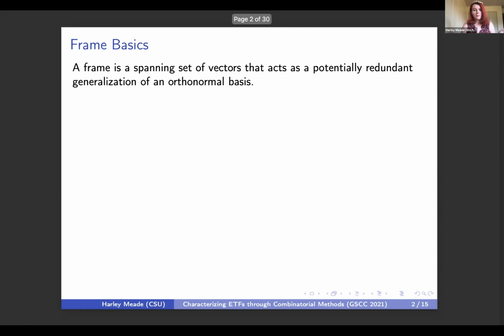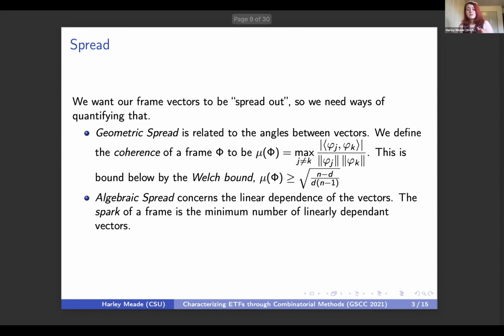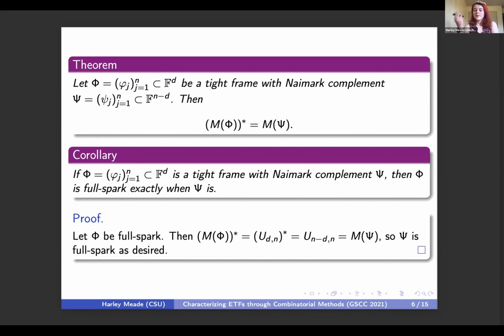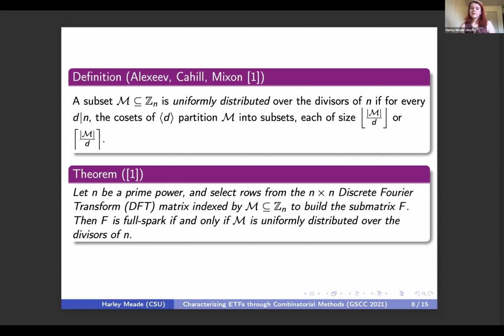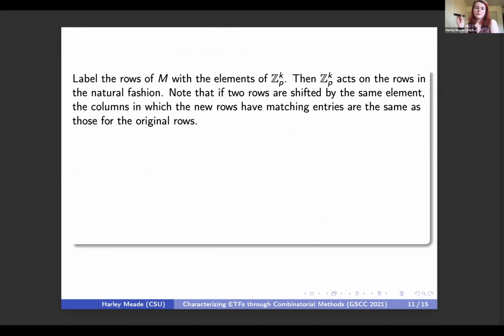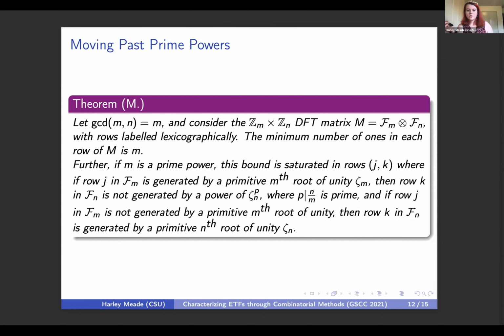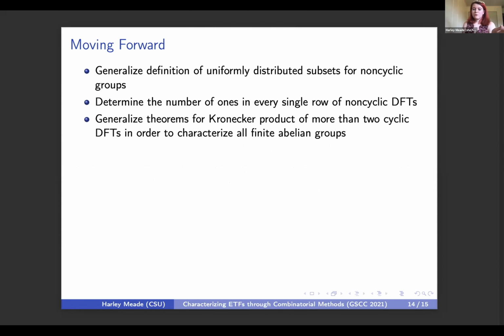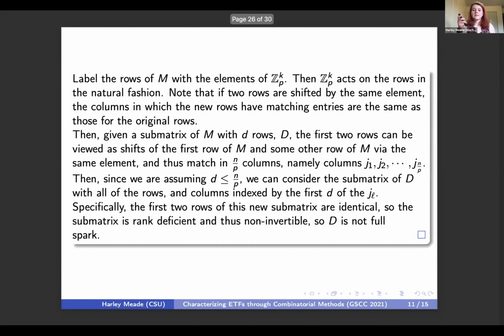Harley Meade - Characterizing ETFs through Combinatorial Methods